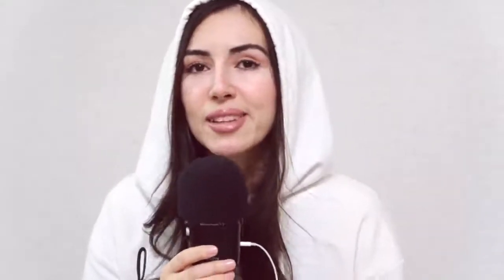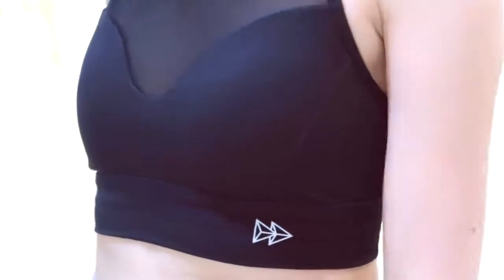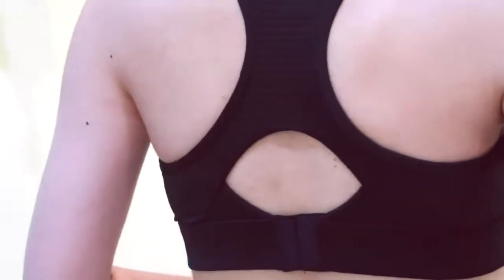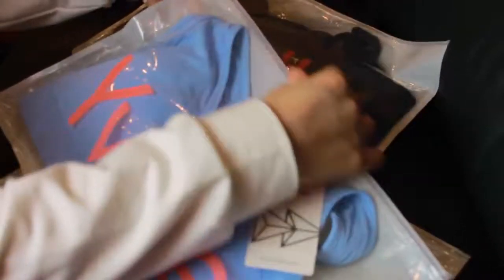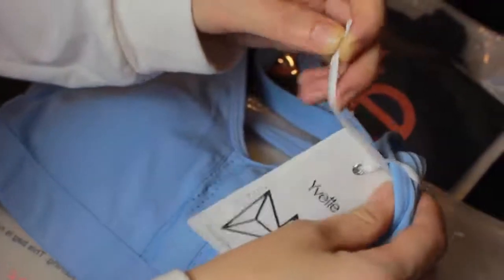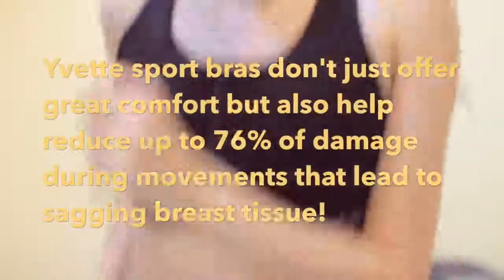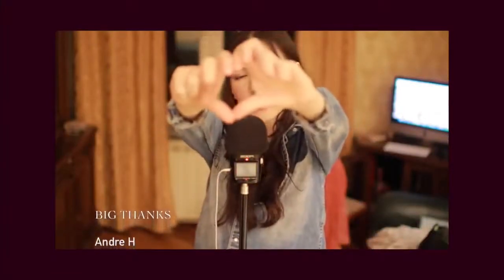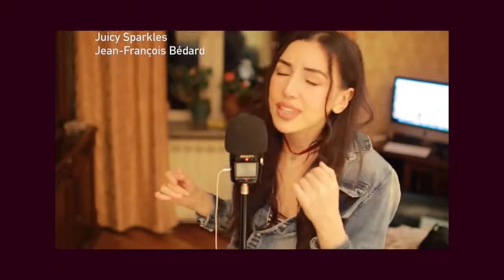My Workout Routine & Sports Bra Collection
Love the design,Love the matetial that doesn't irritate my skin.Thanks to @Anna Gabo - Anya ASMR for sharing her shopping experience.